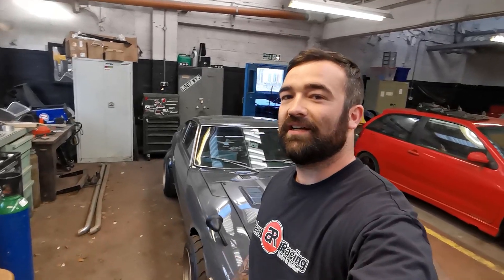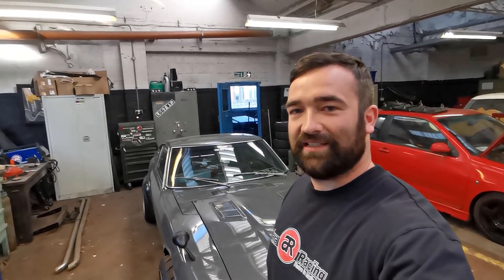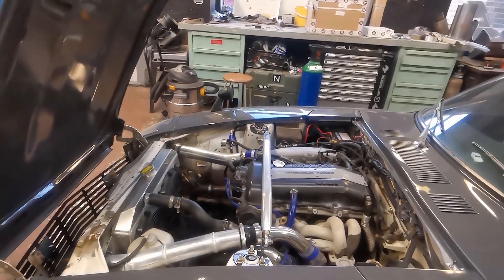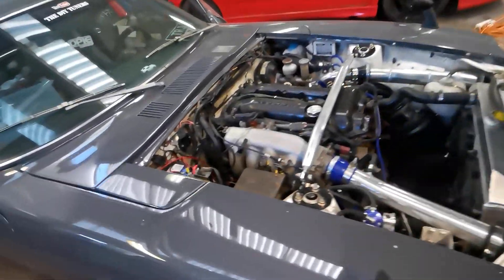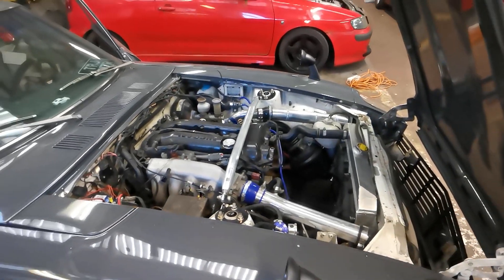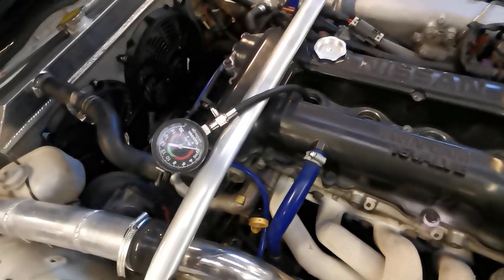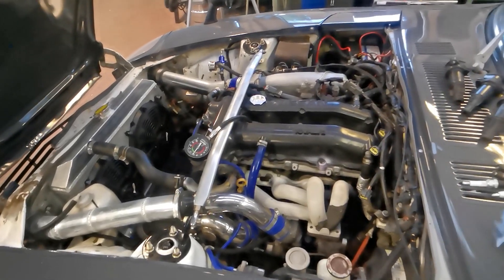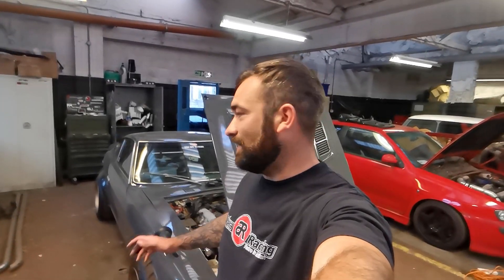Compression Testing The Current Engine - Datsun 280z Project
The first episode in a long line of episodes! The SR20DET in the Datsun gets a compression test and we reveal the plans we have for the build.